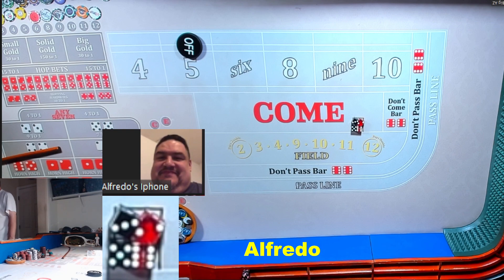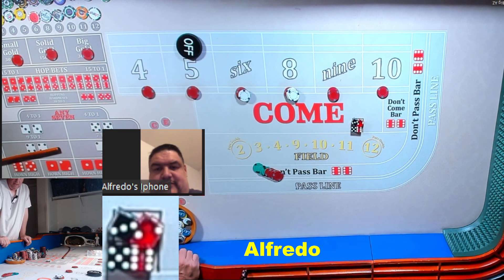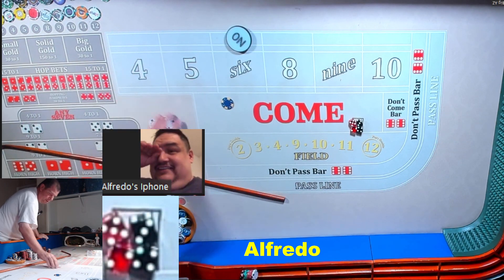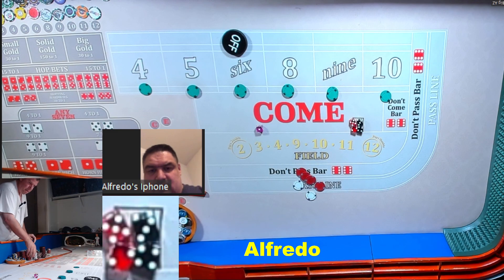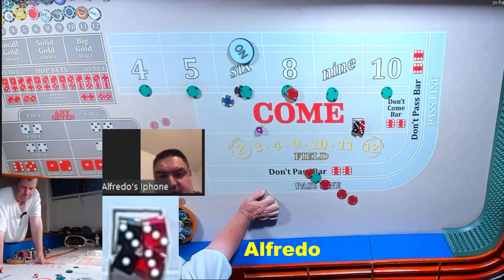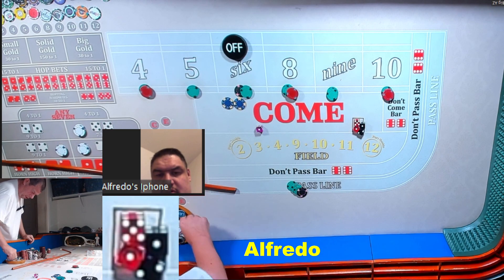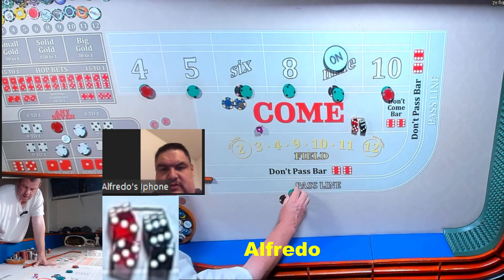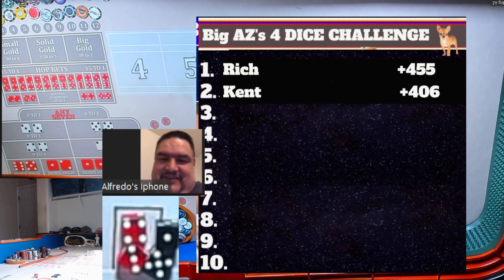The 4 Dice Challenge #10 Alfredo